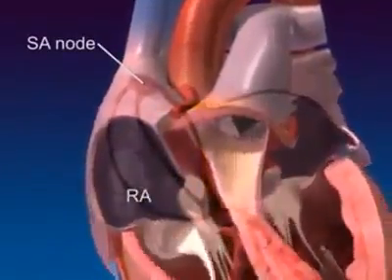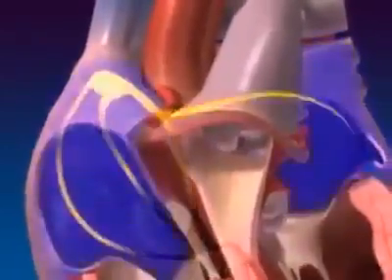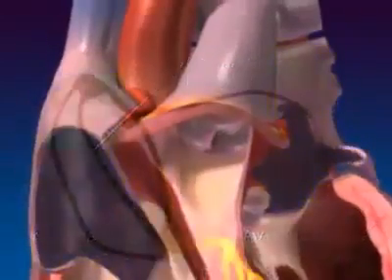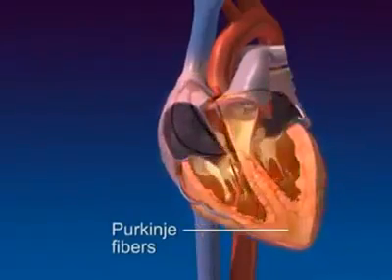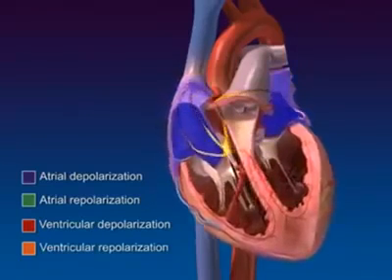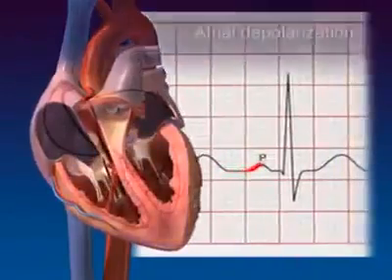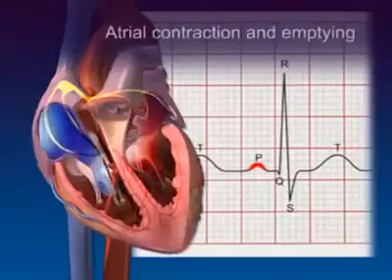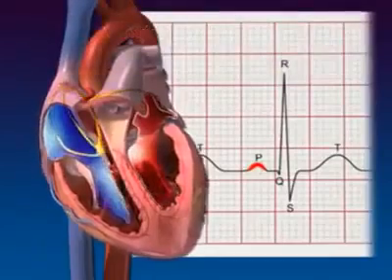Understand the Physiology of the Heart and ECG